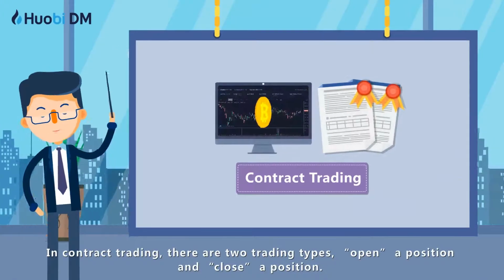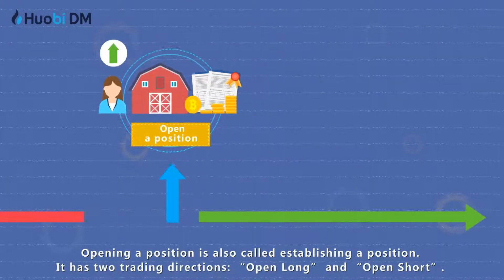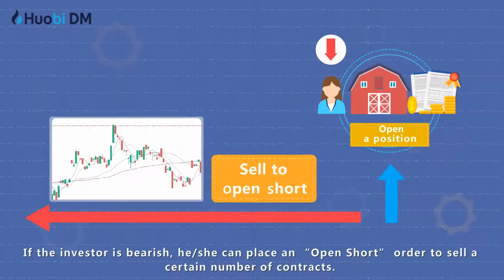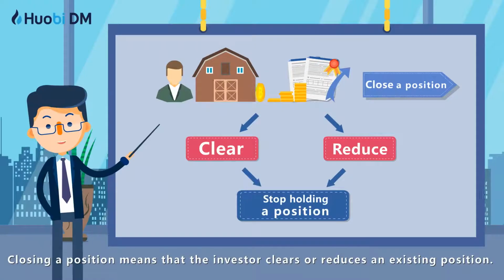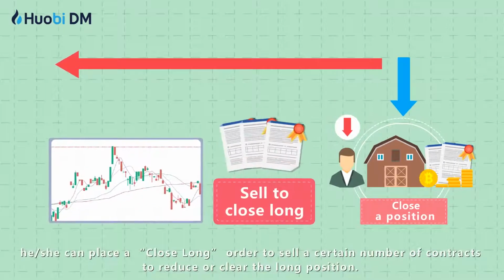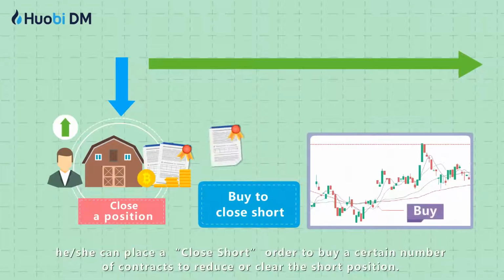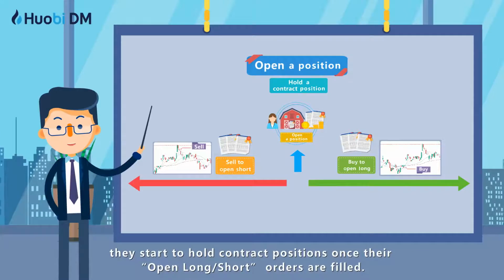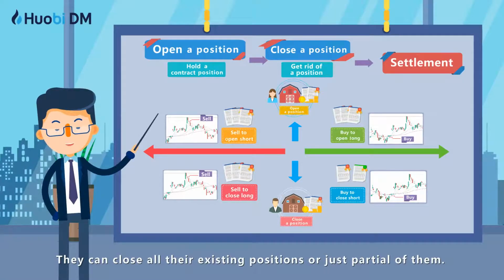EP7：How to open and close positions in contract trading | Huobi India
Huobi is the world's leading and most secured cryptocurrency exchange over 500+ cryptocurrencies and digital assets with the highest liquidity.

Don't missout our latest update and follow us on